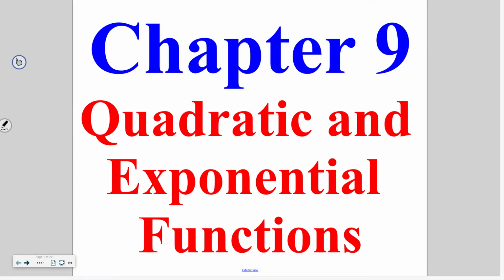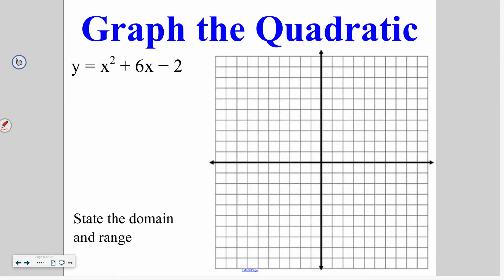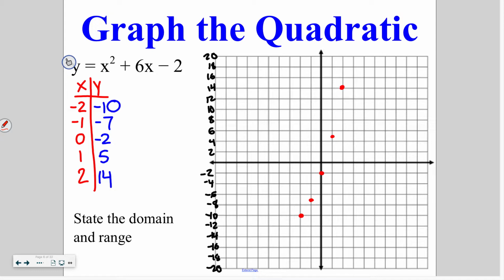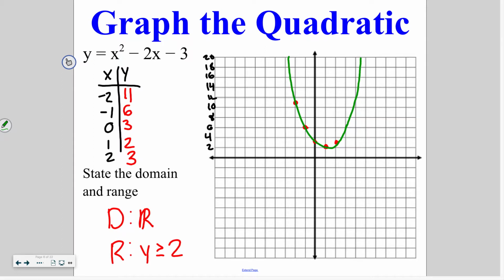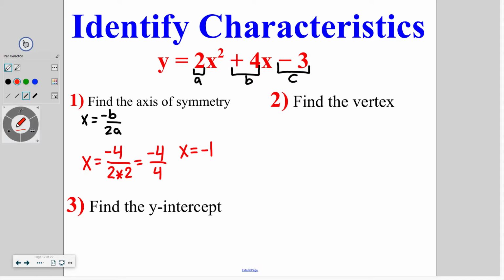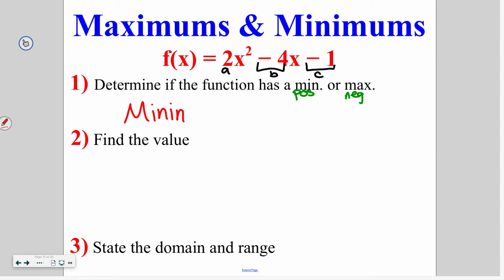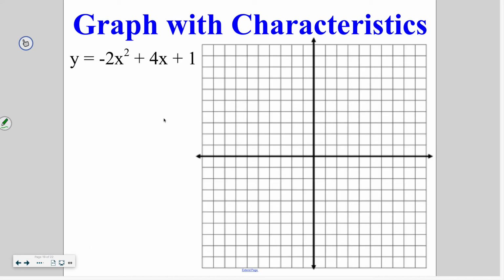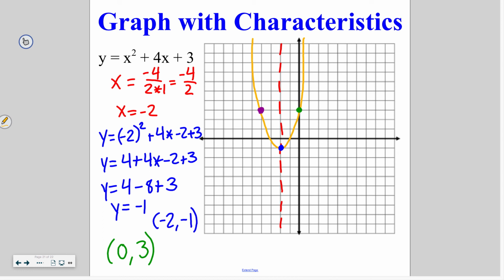Algebra 9-1: Graphing Quadratic Functions